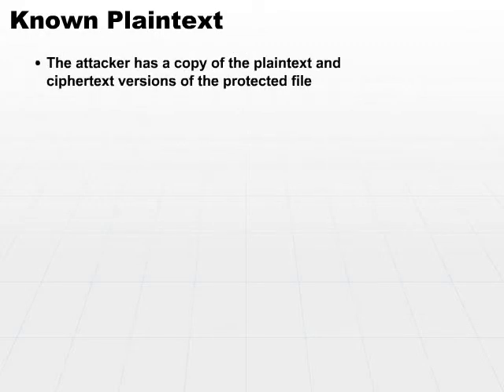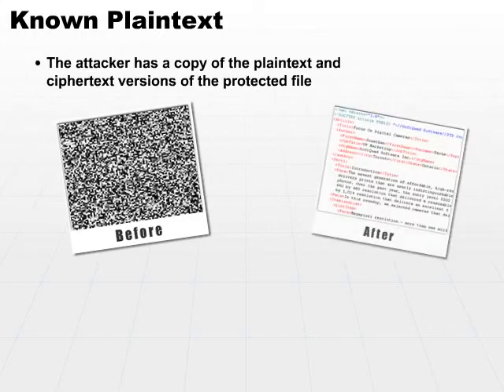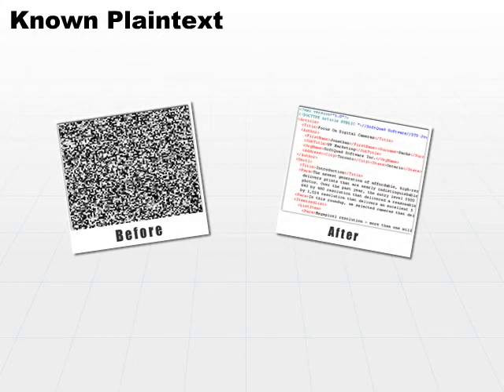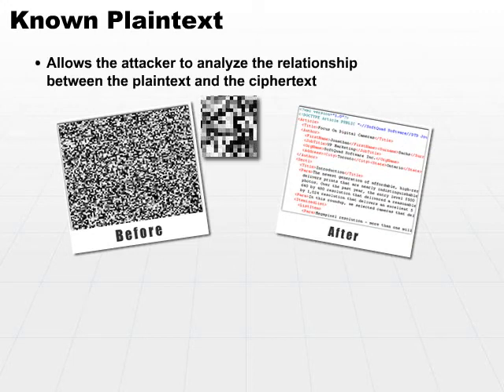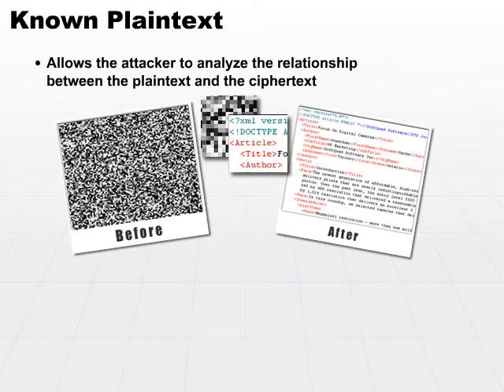05 Known Plaintext